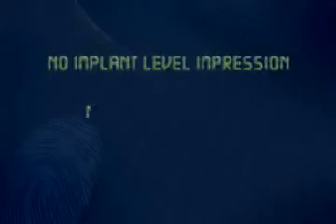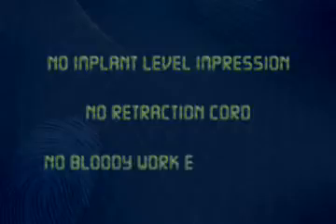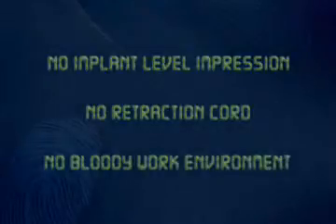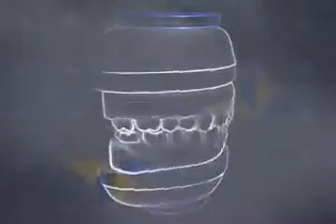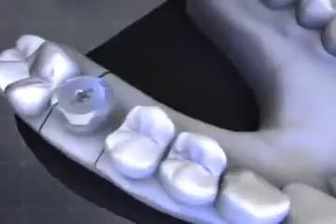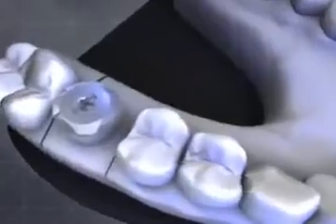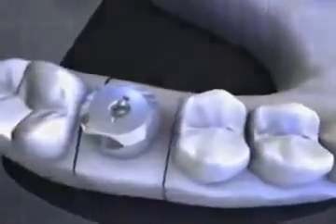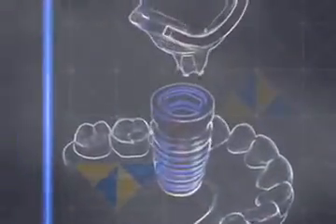3i Encode абатмент